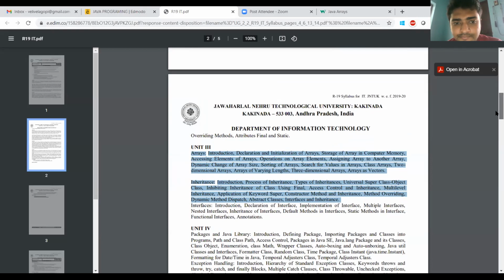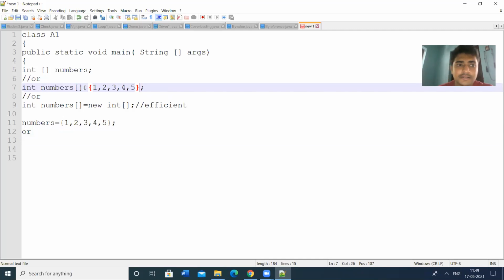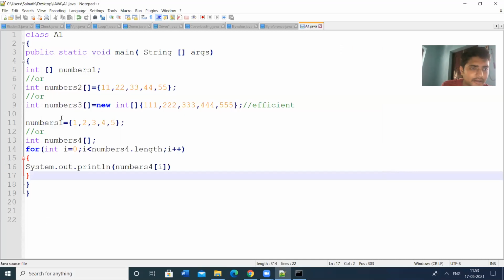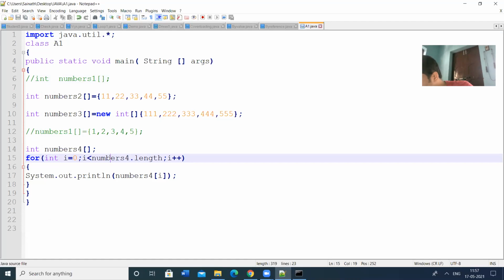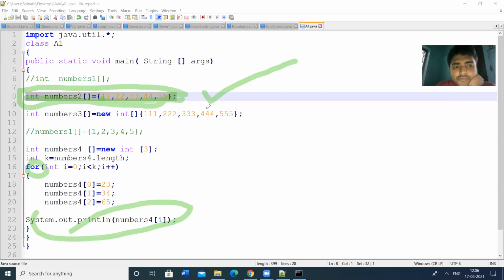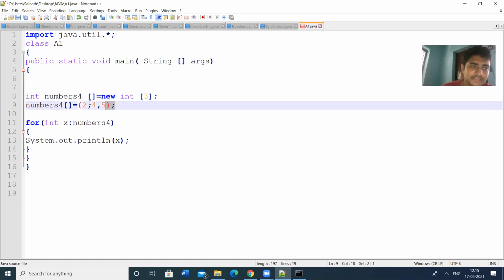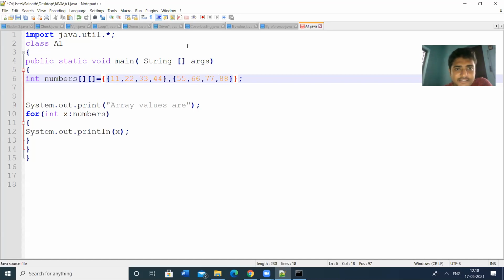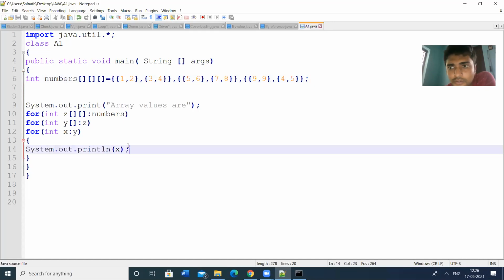LIVE DEMO OF ARRAYS